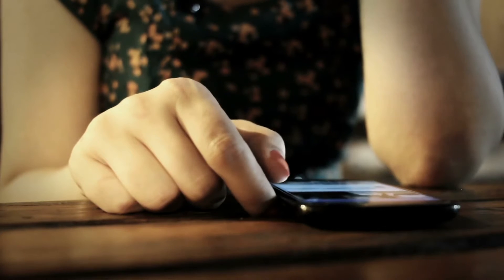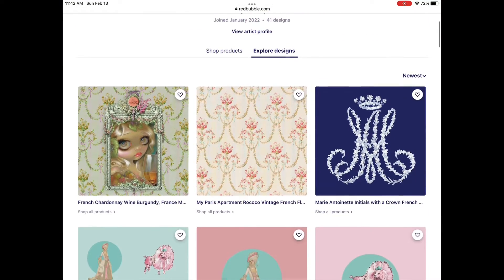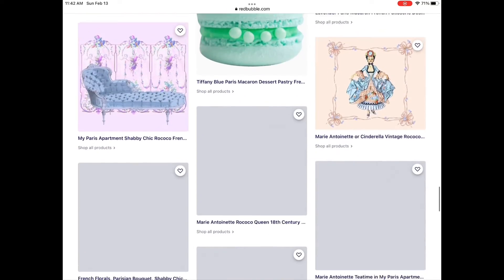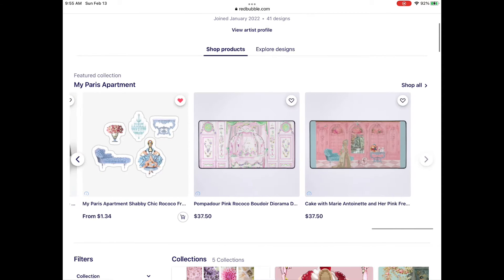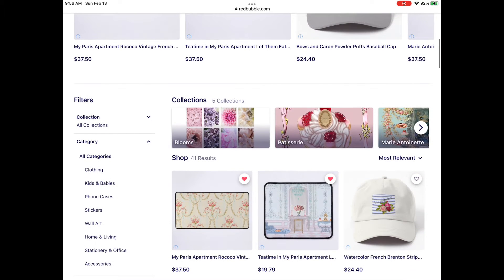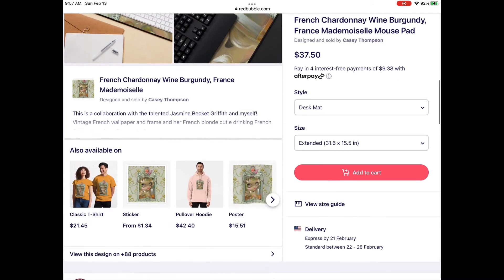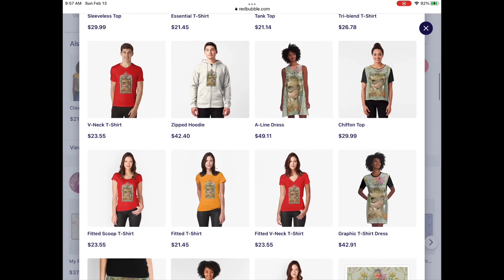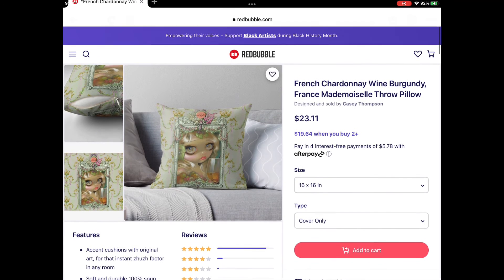Navigating a RedBubble Shop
I created this video so if you saw an item you wanted to purchase on an Instagram post, you could find it quick without wasting time searching for it!